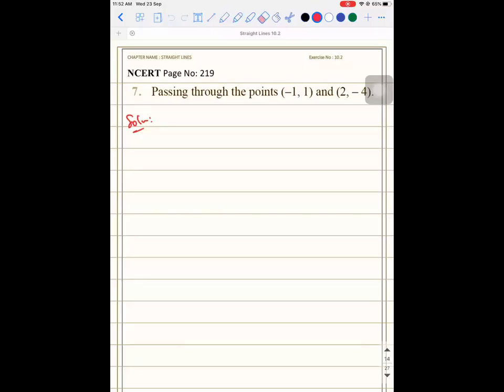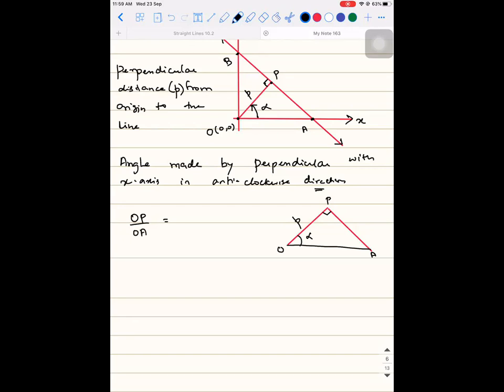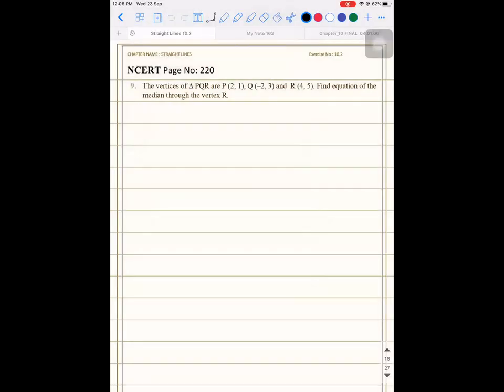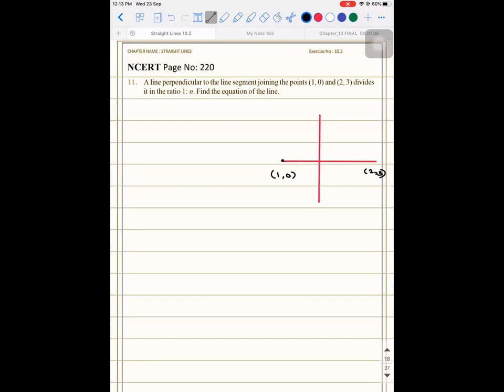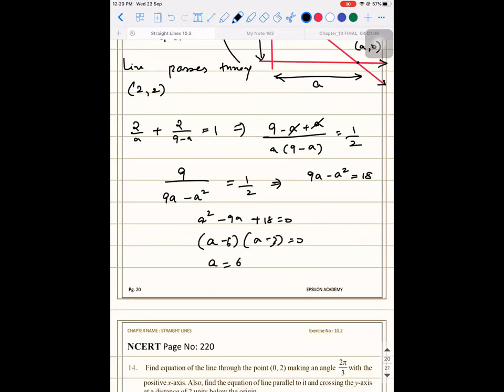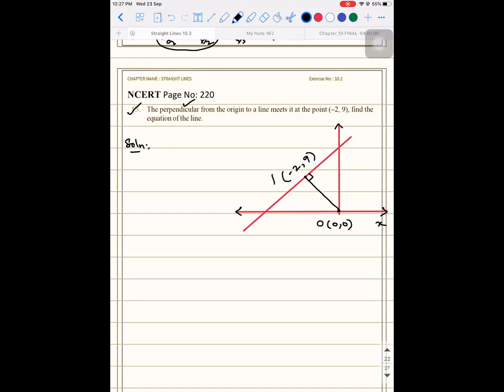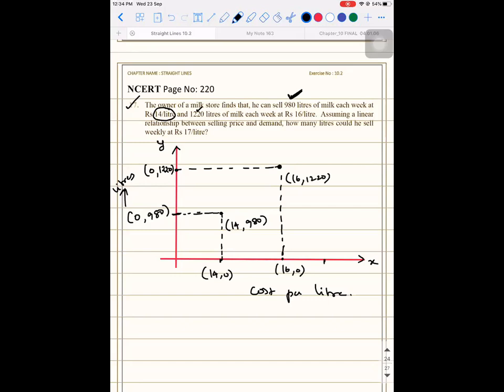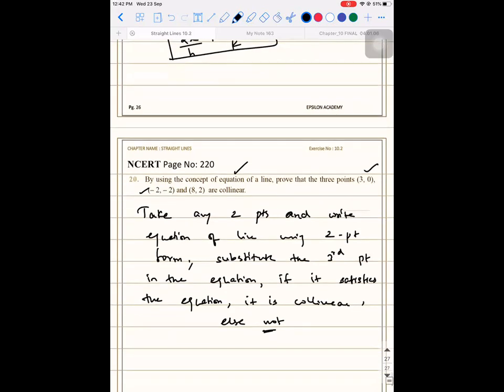XI Math 23rd Sep 2020